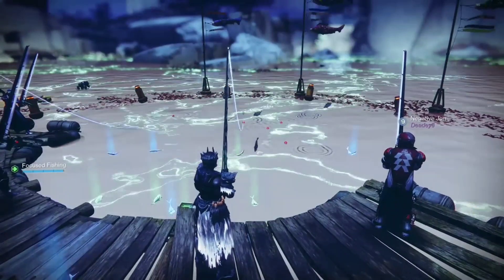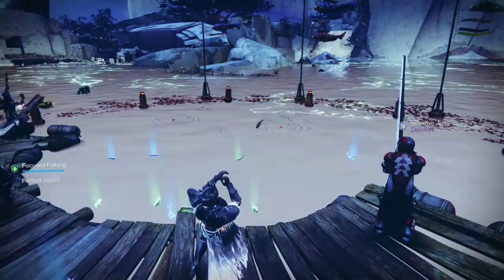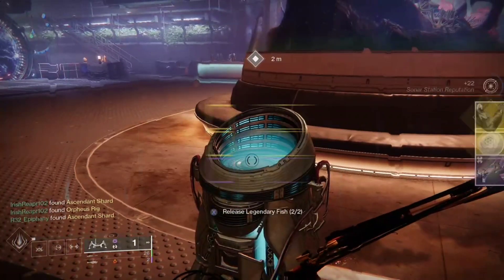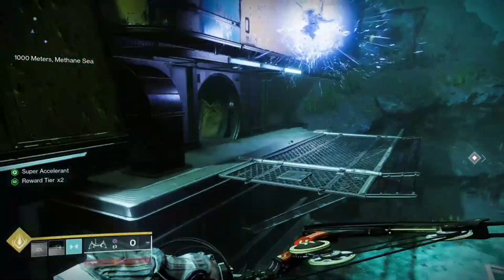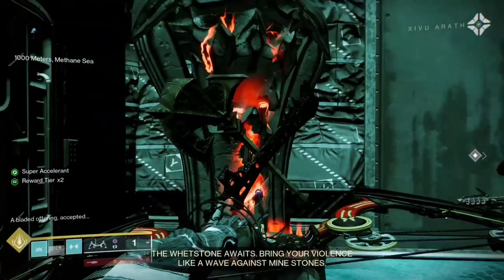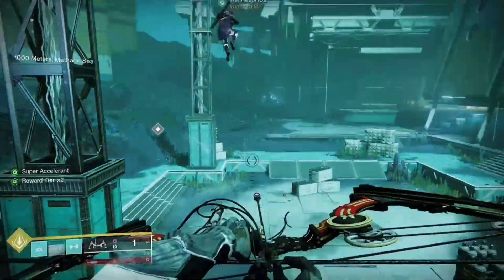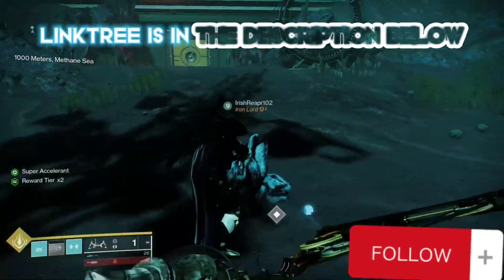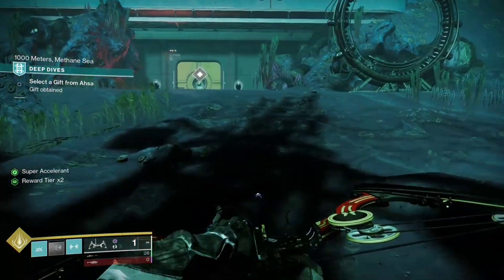The Next Step For Potential Exotic Quest! | Week #2 | Destiny 2 | Season of The Deep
This video is the second quest step towards a potential exotic quest here in week #2 of destiny2